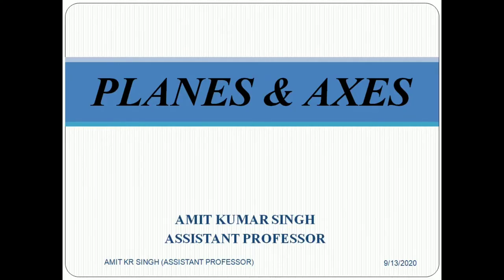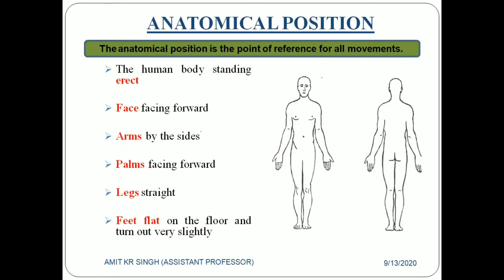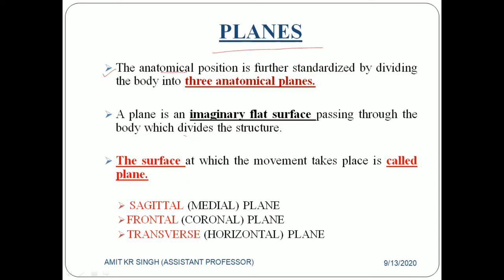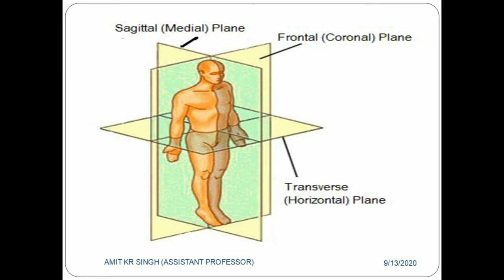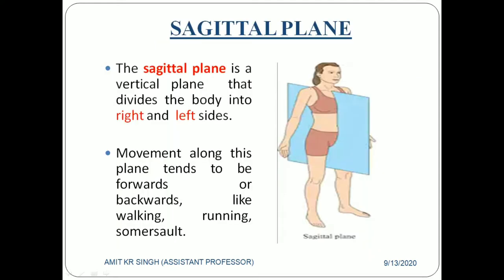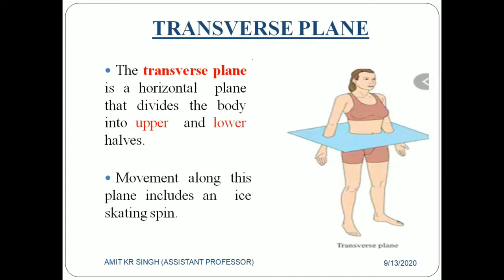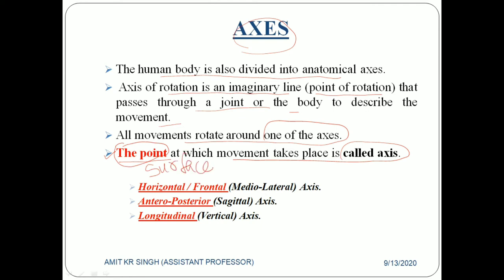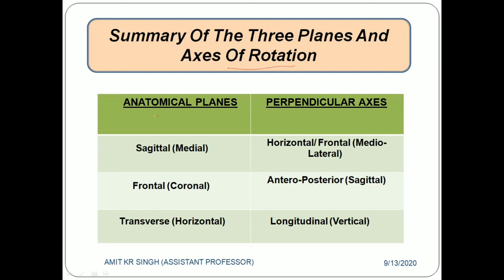BIO MECHANICS- PLANES & AXES OF HUMAN BODY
PLANES & AXES-

PLANES: THE SURFACE AT WHICH THE MOVEMENT TAKES PLACE IS CALLED PLANE.

*A sagittal plane, also known as the longitudinal plane, is perpendicular to the ground and divides the body into left and right.

*A coronal or frontal plane is perpendicular to the ground and divides the body into dorsal (posterior or back) and ventral (anterior or front) portions.

*A transverse plane, also known as an axial plane or cross-section, divides the body into cranial (head) and caudal (tail) portions. It is parallel to the ground, which (in humans) separates the superior from the inferior, or put another way, the head from the feet.

AXES: THE POINT AT WHICH MOVEMENT TAKES PLACE IS CALLED AXIS.

*Sagittal axis - passes horizontally from posterior to anterior and is formed by the intersection of the sagittal and transverse planes.

*Frontal axis - passes horizontally from left to right and is formed by the intersection of the frontal and transverse planes.

*Vertical axis - passes vertically from inferior to superior and is formed by the intersection of the sagittal and frontal planes.